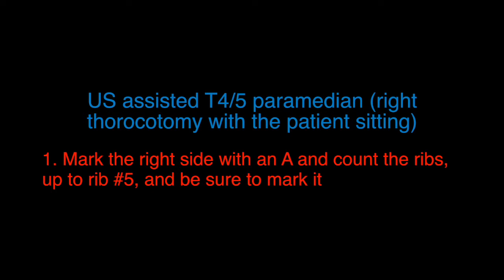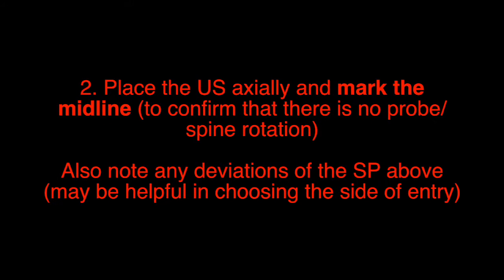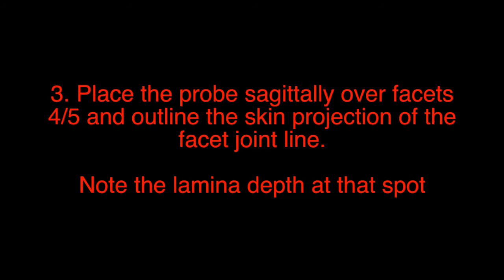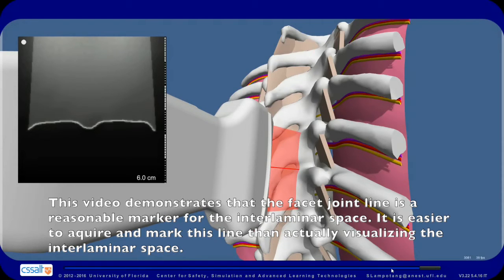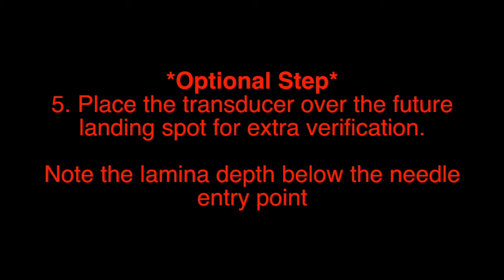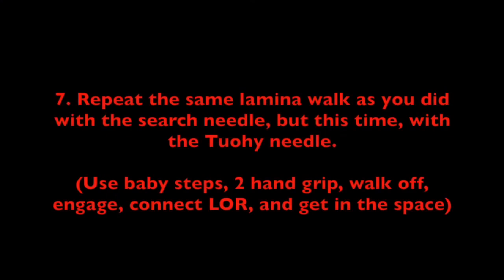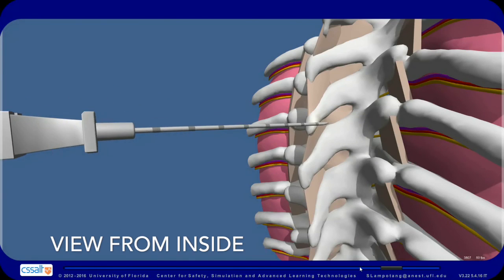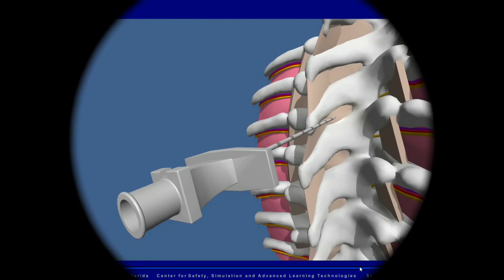Ultrasound Assisted Thoracic Epidural